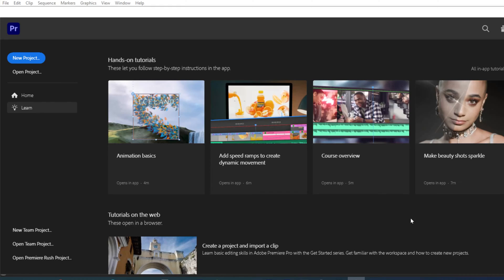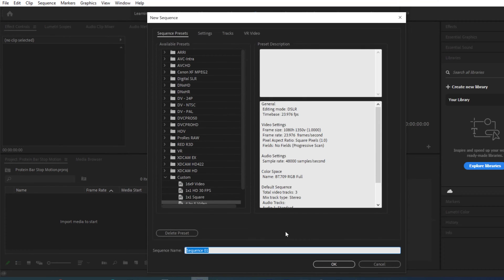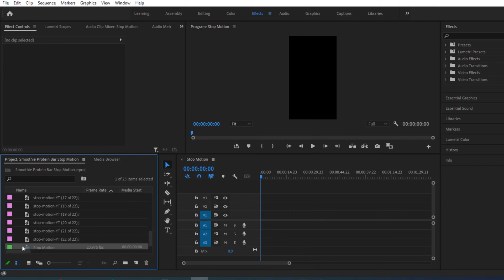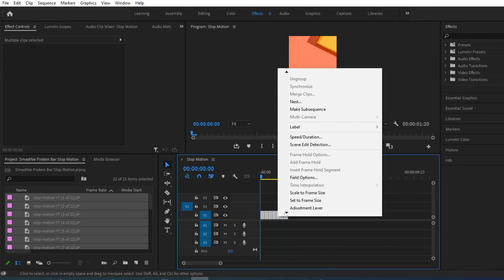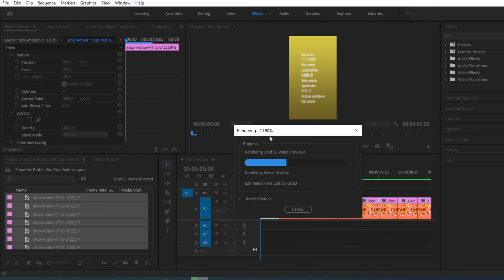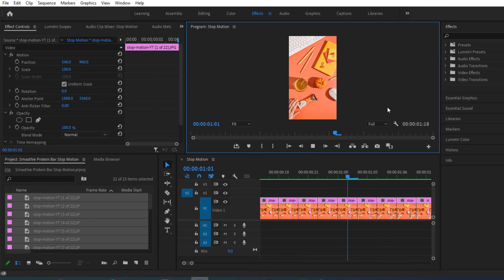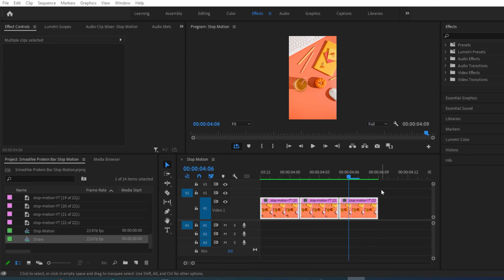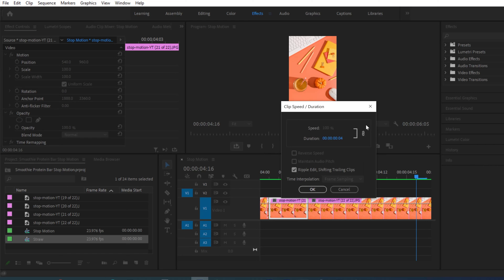How to Edit Stop Motion in Premiere Pro - Step by Step Stop Motion Tutorial for Product Photography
This is my step-by-step process for editing a stop-motion video using Adobe Premiere Pro.